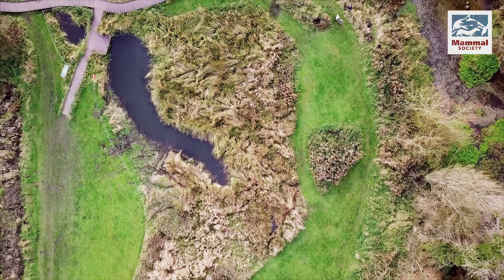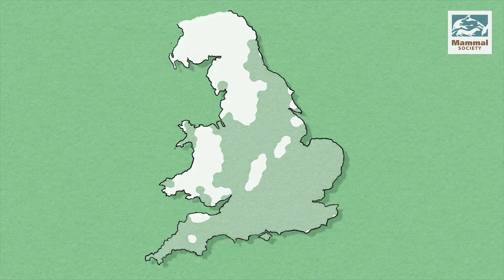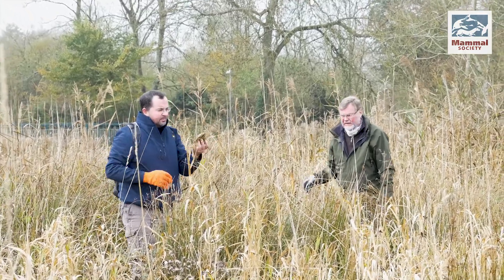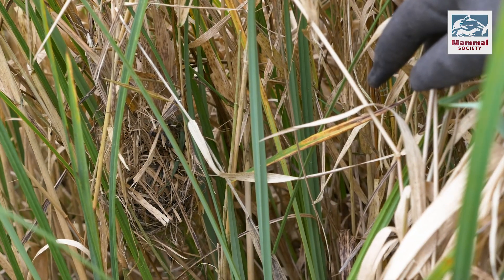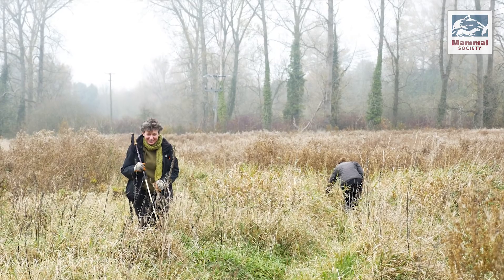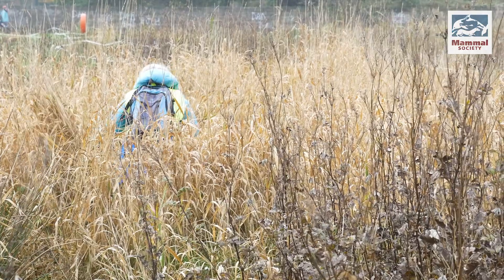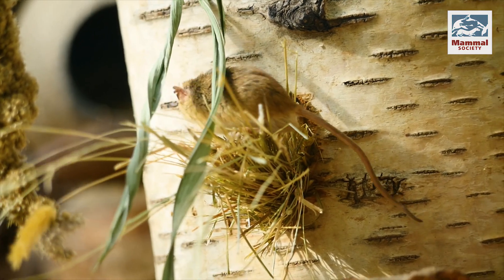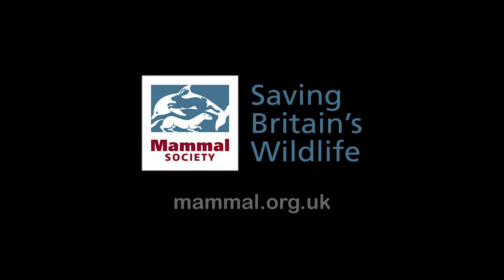Mammal Society National Harvest Mouse Survey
Find out more about harvest mice and Mammal Society plans for a national survey! If you are interested in being involved in the survey, you can find more information on our
Many thanks to Wiltshire Mammal Group, ARK - Action for the River Kernel, our patron Zeb Soanes for narrating, Victoria Williams for creating this video and Colin Williams.